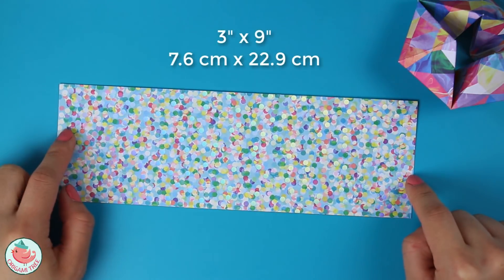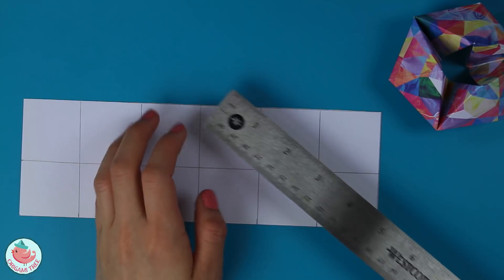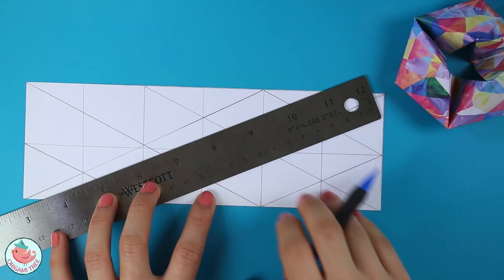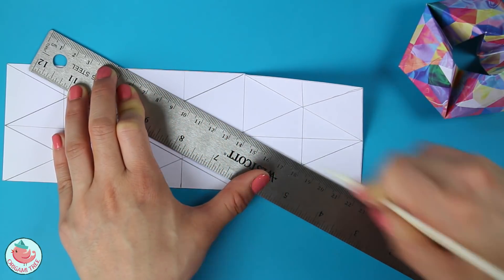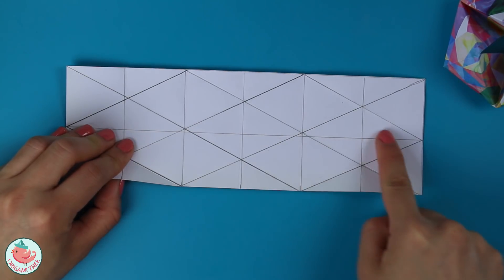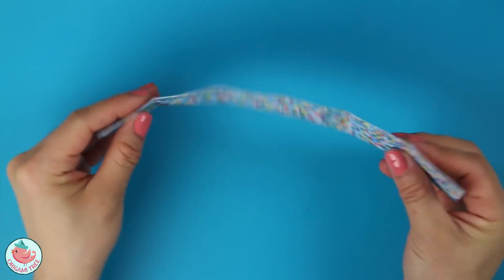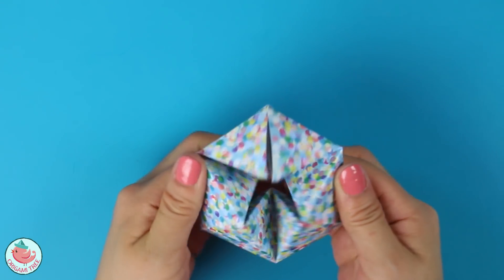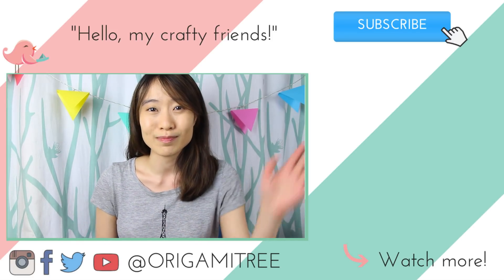Origami Moving Flexagon Tutorial - How to Fold a Paper Flexagon - Easy Fidget Paper Toy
Learn how to make an easy paper flexagon that moves and flips forever! The flexagon is a paper toy that moves infinitely when you "flex" or spin it with your hands. The paper flexagon is a great fidget toy. Use geometric designs to create a paper kaleidoscope effect.

SELECT MATERIALS / AD:
Cardstock (Spray Paint Design)
Cardstock Paper (Marble Design)